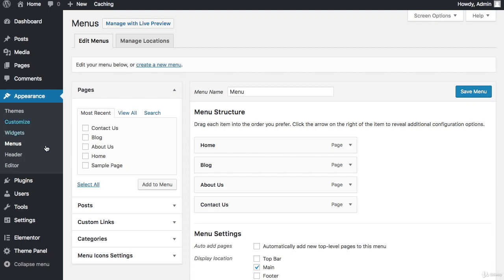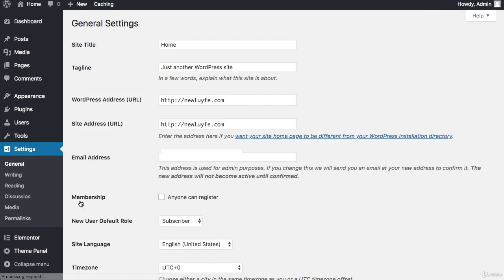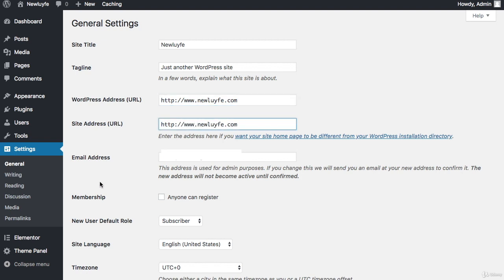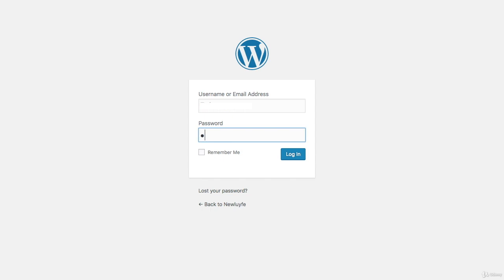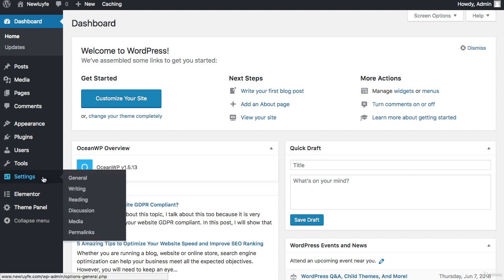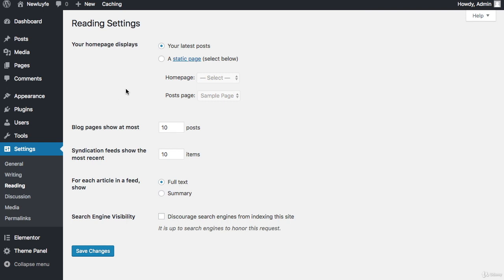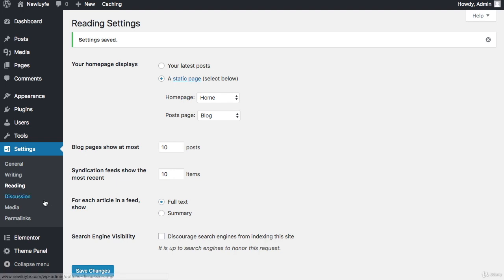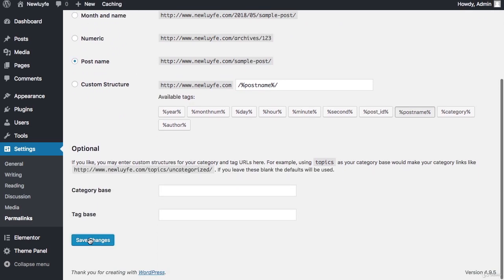How to Make a Wordpress Website 2018 Tutorial - Elementor : Updating the Settings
How to Make a Wordpress Website 2018 Tutorial - Elementor
You will learn how to create & build your very own amazing Wordpress website. Master Wordpress & Elementor Page Builder